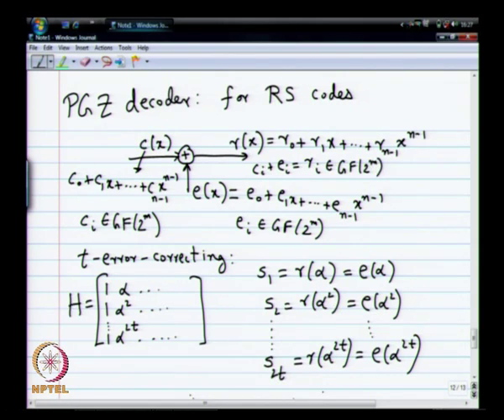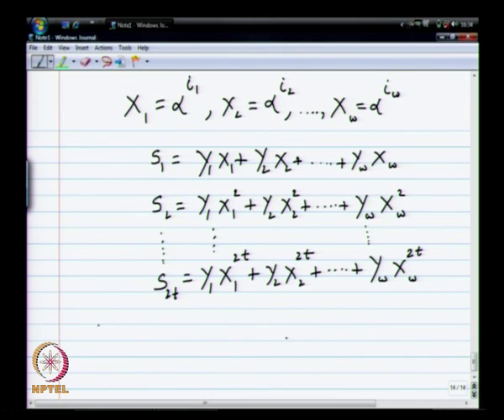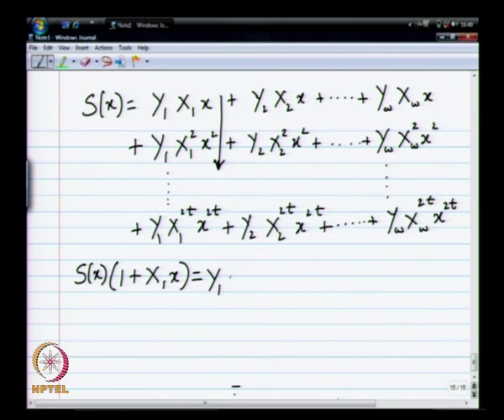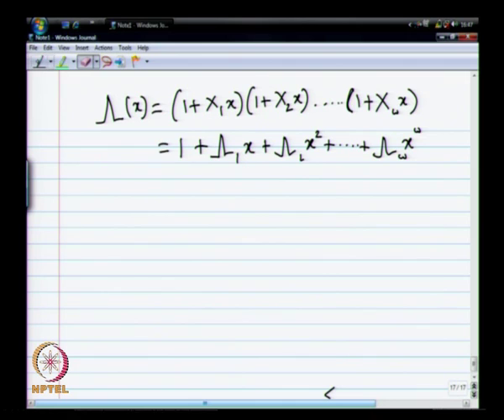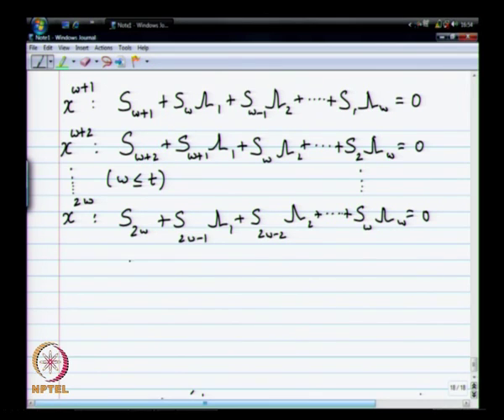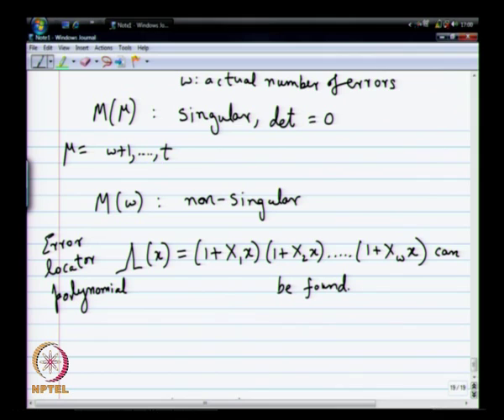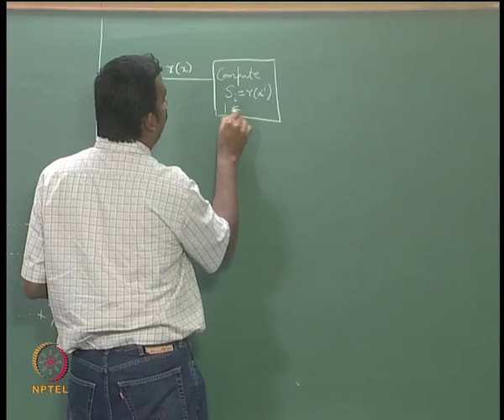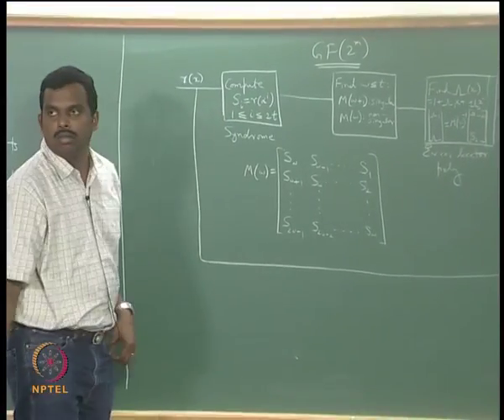Mod-01 Lec-16 Decoding RS Codes